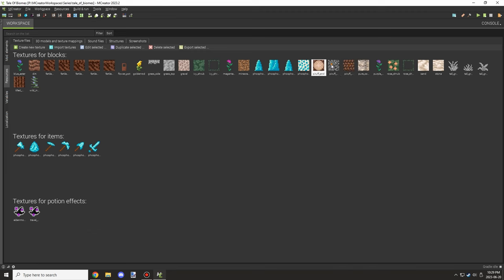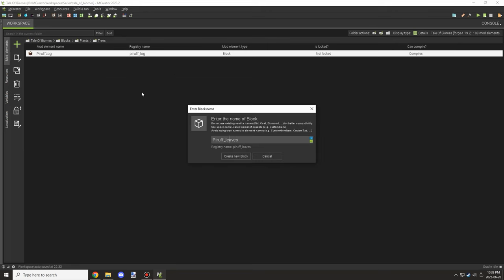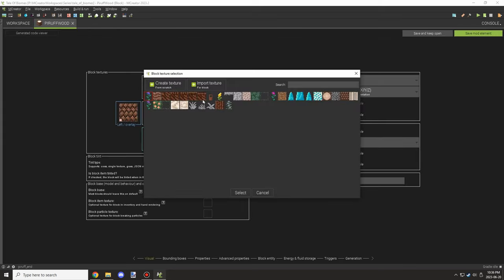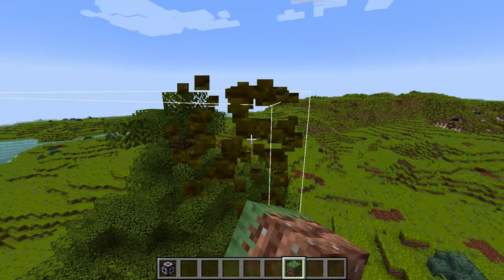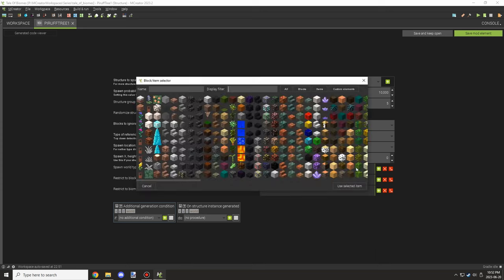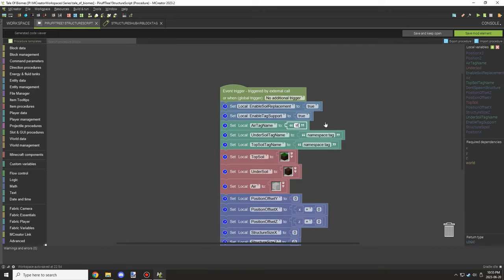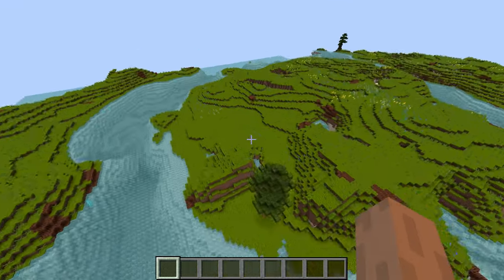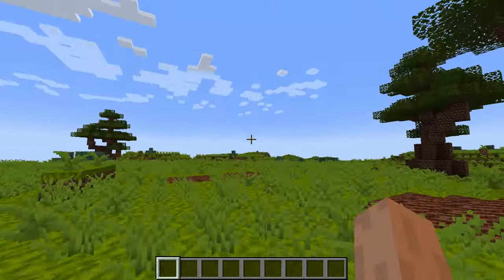Making A Large Tree | MCreator Lore | Ep21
Welcome back to another Friday video for MCreator Lore. Today we worked on adding the wood, log blocks, and leaves for the trees as well.

We quickly brought them into the world to see how it would look when they are in the world though there are still more things to do to make them work fully with the plains biome.

Make sure to tune in next week to see how I add support for rotation for trees and more tree variety. 😉